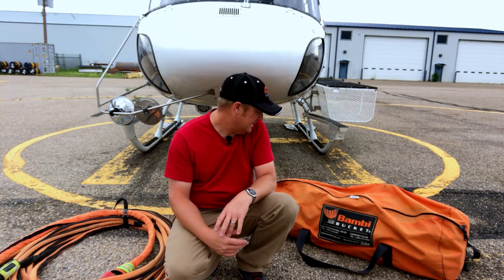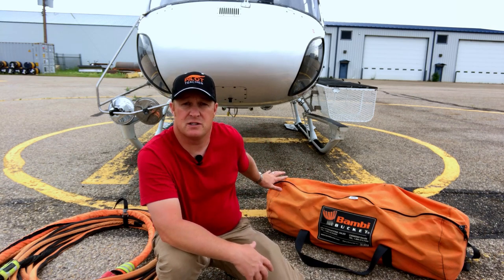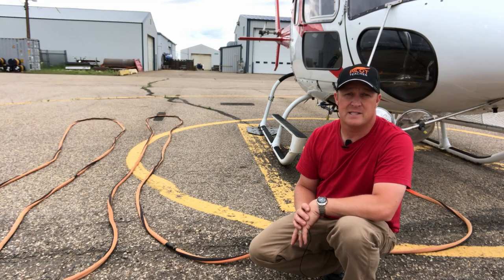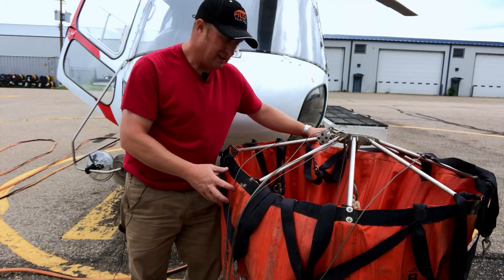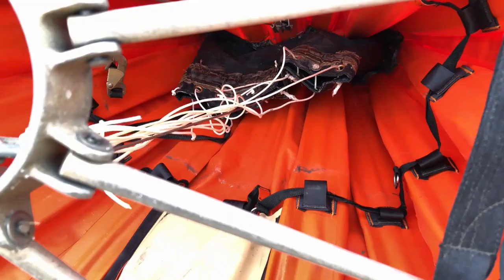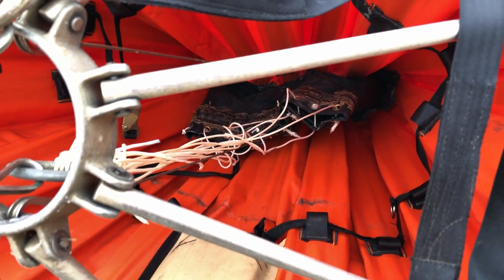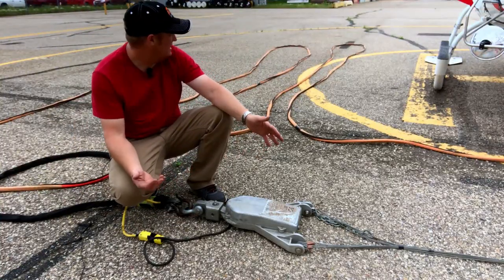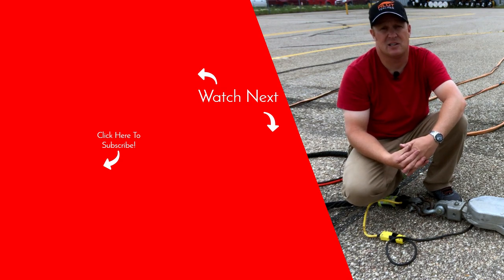Helicopter Wildfire Water Buckets: This Is How They Work!!!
If you have seen a wildfire with helicopters attacking it then you will have probably seen a bright orange pumpkin looking thing dropping water on the flames. Those pumpkins are known as Bambi Buckets and in this video,
I show you all about the water buckets and how pilots get them ready to go off and wage war against mother nature!

If you are thinking of learning to fly ANY aircraft I highly recommend you check out 'Over 100 Ways to Save Money on Flight Training' at PilotTeacher.com

MULTI-TOOLS

Every pilot needs a good multi-tool on their belt and these are the ones I have used my entire career and the ones I recommend when asked. They can be a little expensive, but buying a good quality one will last you for years!

You Can Find a Great Selection Here at Amazon.com:

Rick James
PilotTeacher.com

**Video Gear**
►Main Camera: